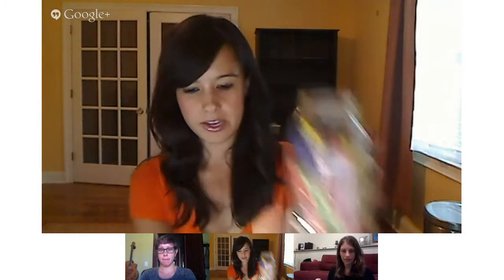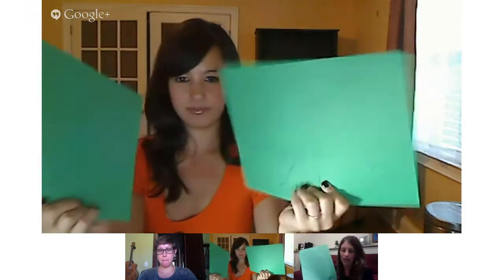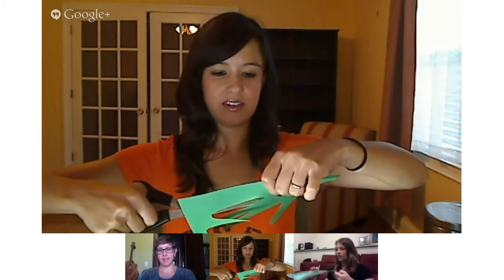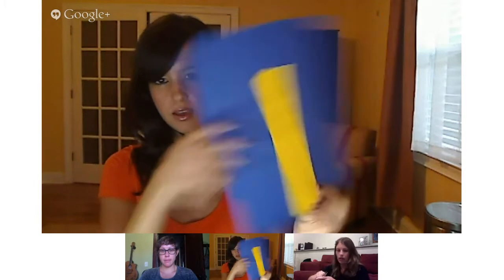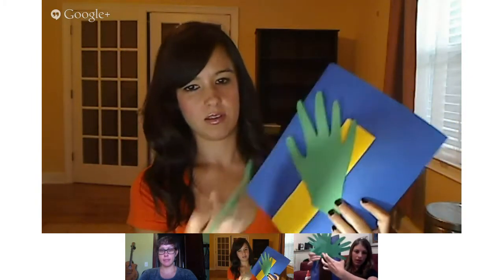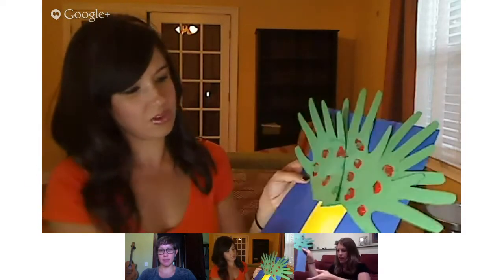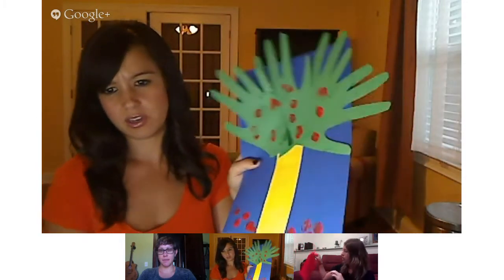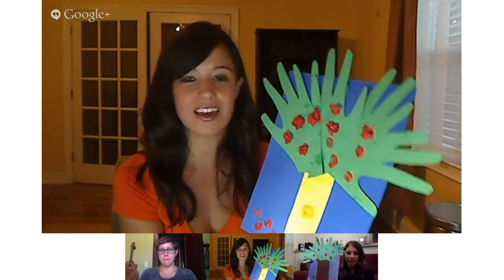Crafts Workshop: Back-To-School Projects